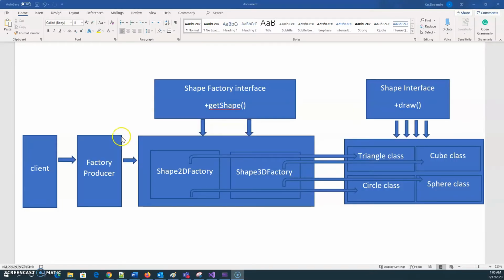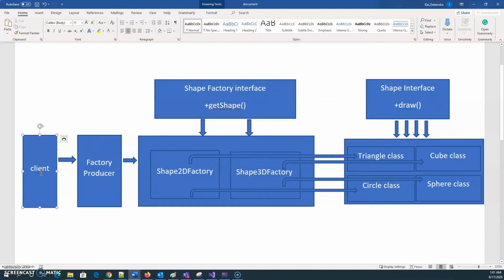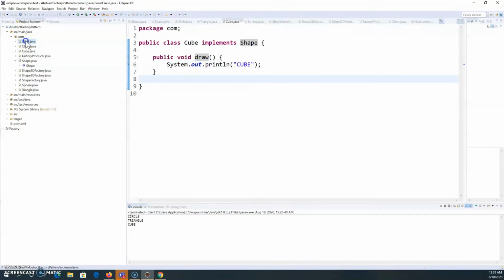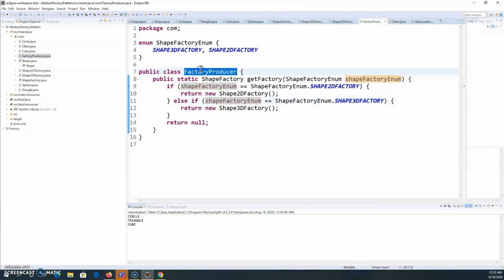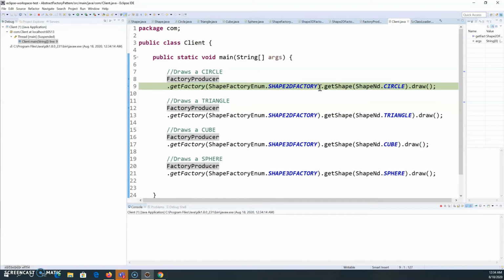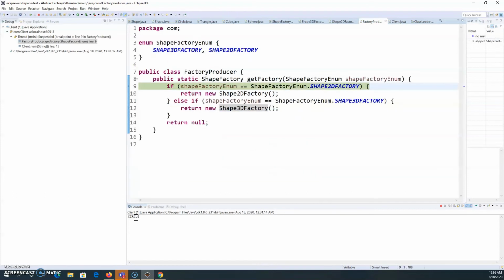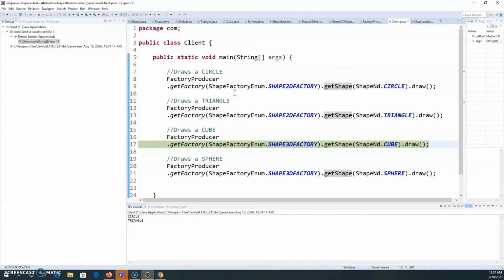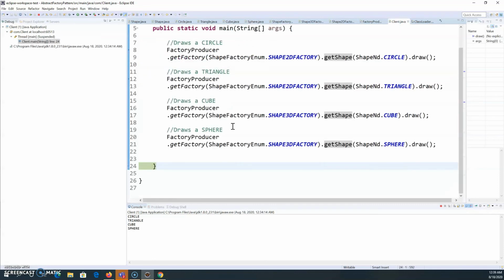Design and implement Abstract Factory Design Pattern using Java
This video talks about the design and implementation of Abstract Factory Design Pattern.
This contains an end to end debugging session to clear out any confusion with the concepts.

Please go through my last video for details on Factory Design pattern.